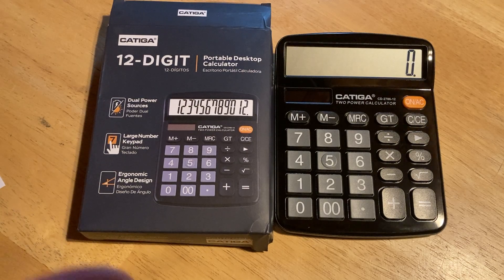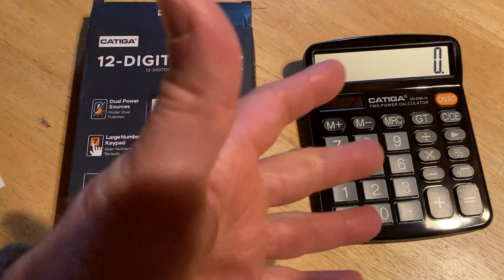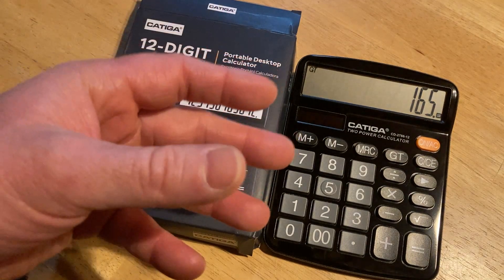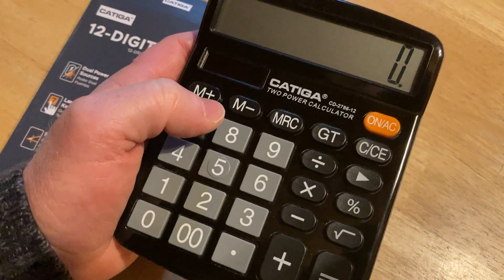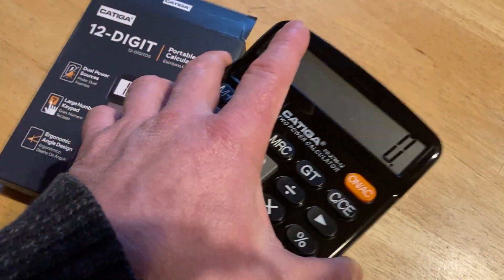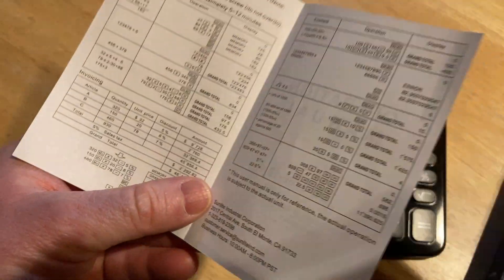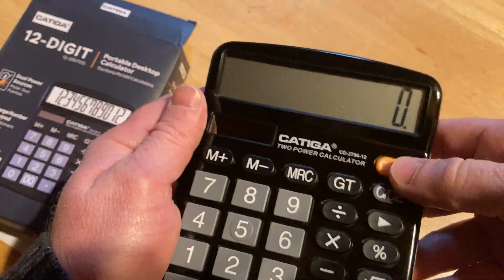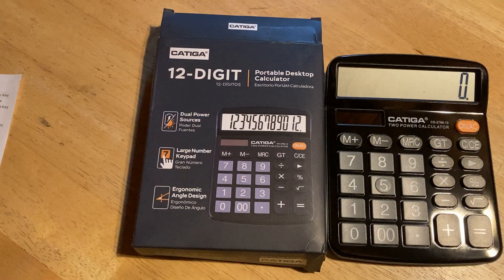Catiga Desktop Calculator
This is the CATIGA Desktop Calculator. It has huge buttons! It is solar powered and it also has a battery. This a simple tough calculator with giant buttons!